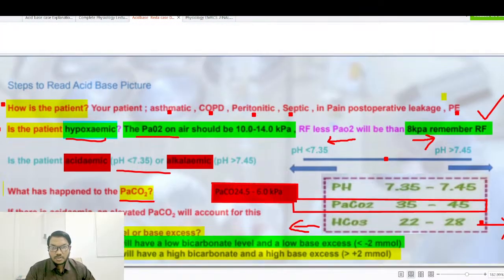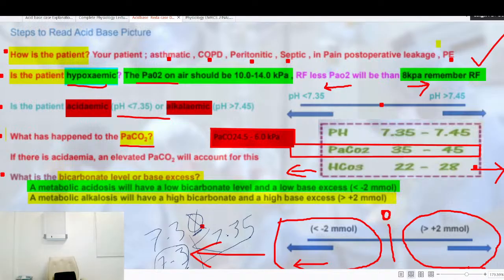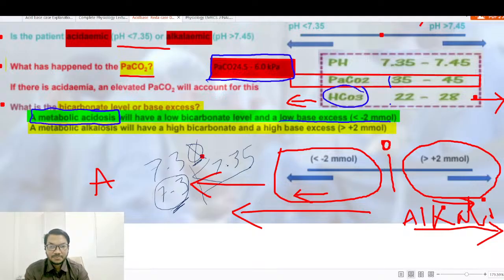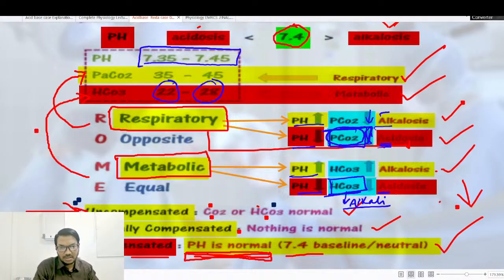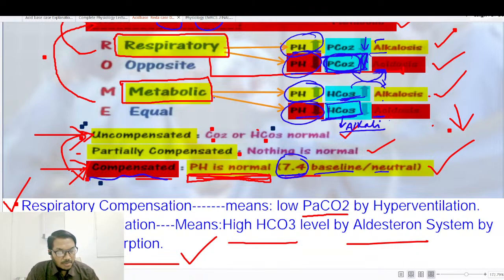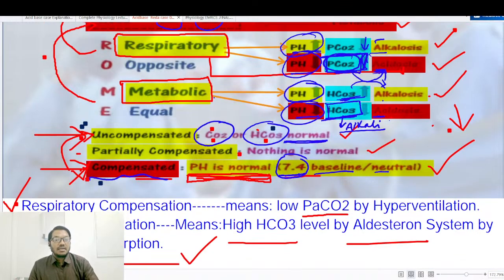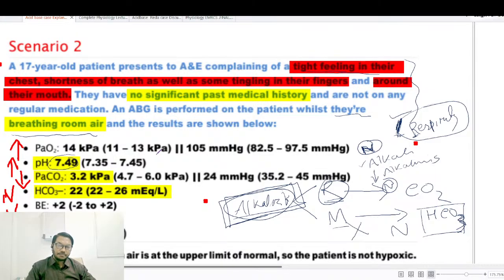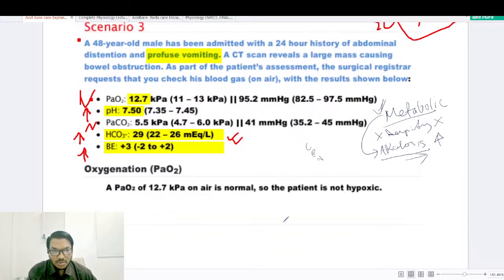Acid Base Balance Physiology MRCS Part A /Live Exam preparation/60-10 pomodoro